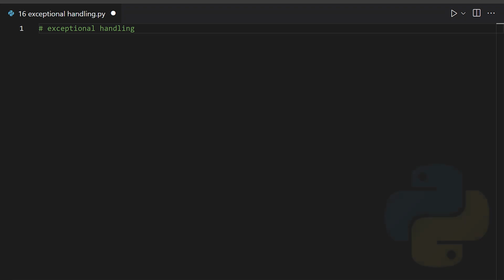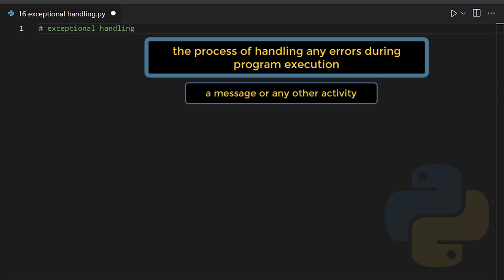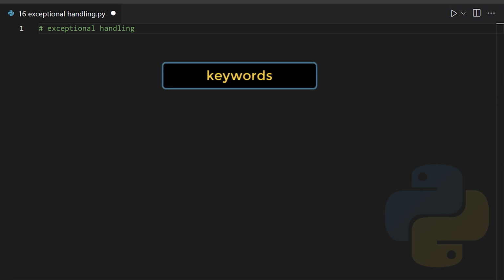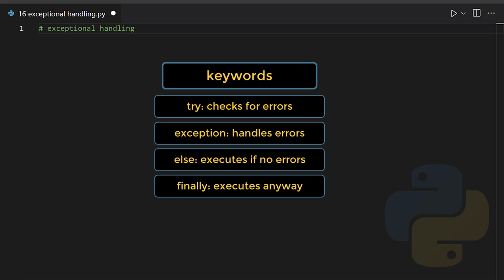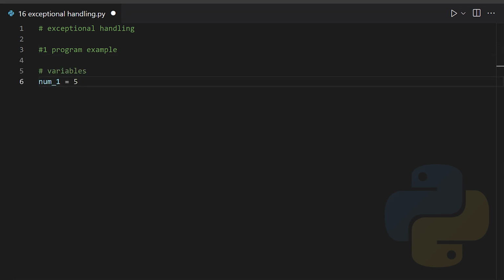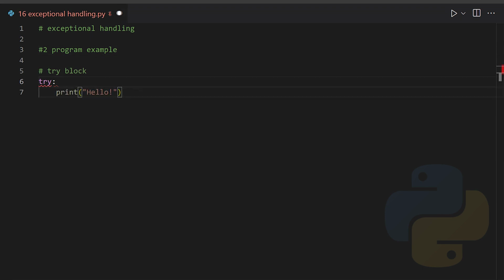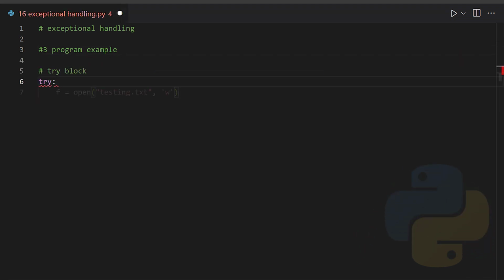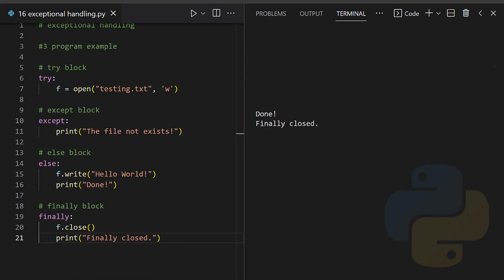Exceptional Handling in 3 Mins !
Hi, welcome!

Today I am beginning chapter 6th which is about exceptional handling. Watch this video to clear all your concepts.